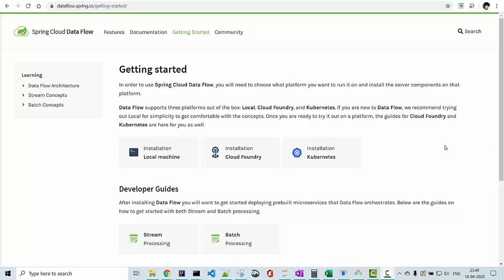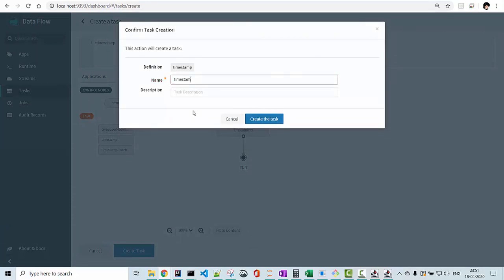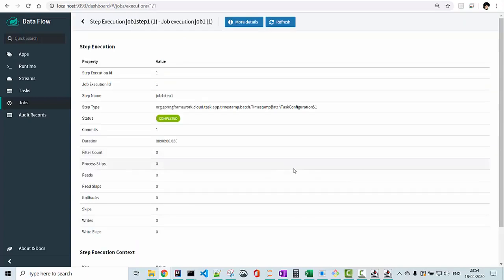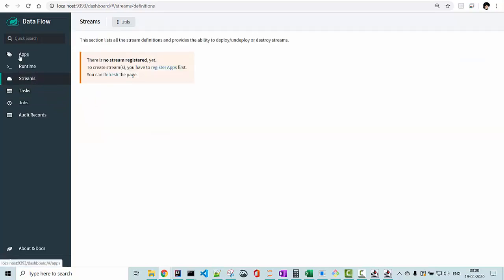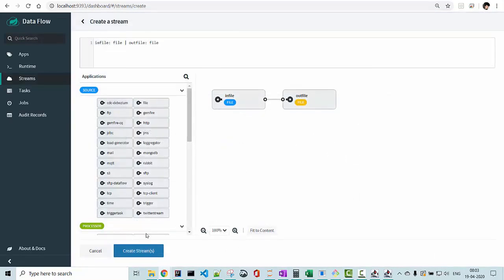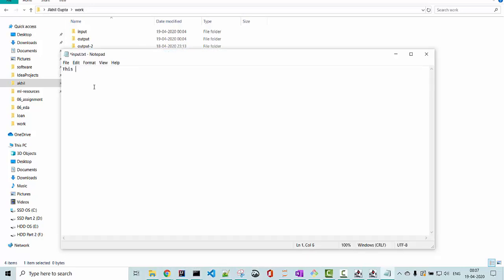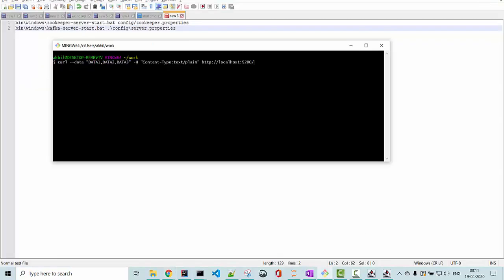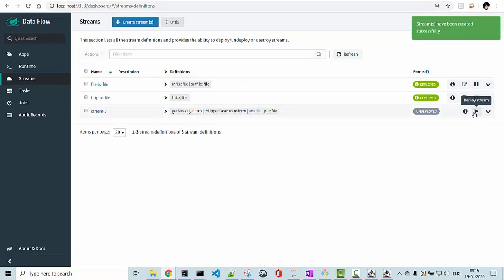Spring cloud data flow